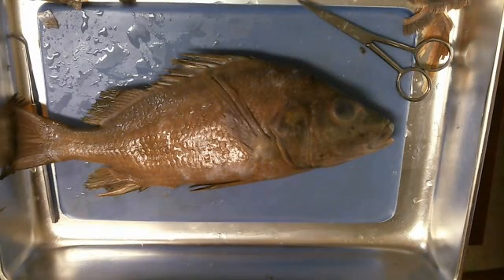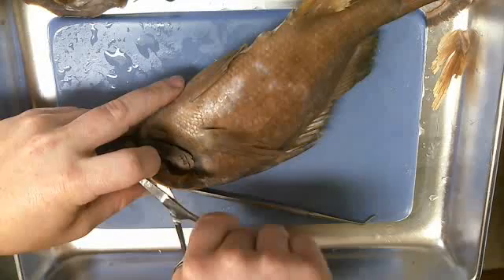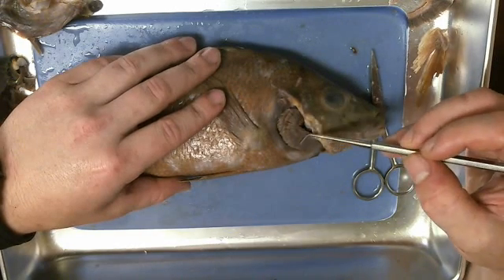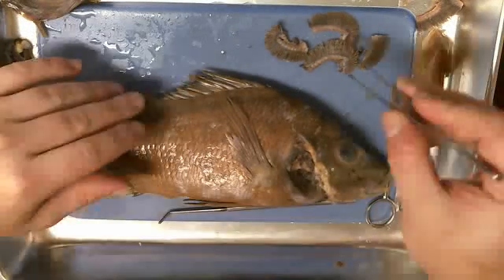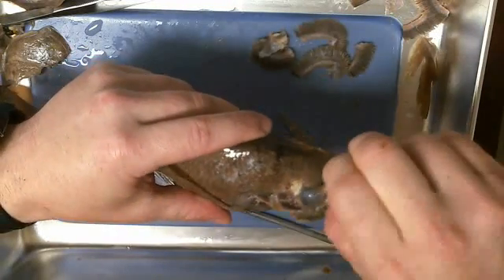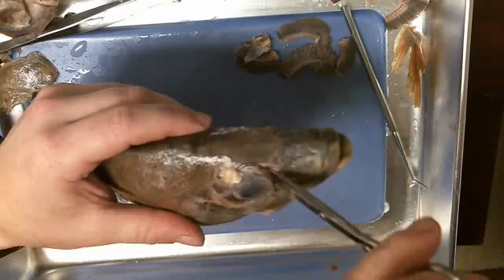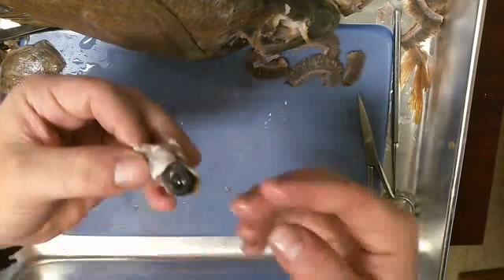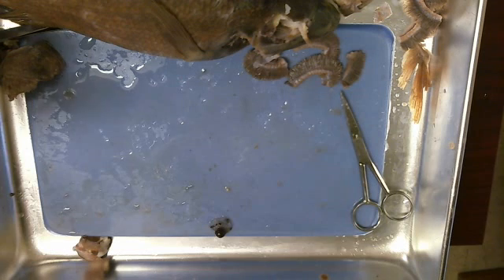Hands on Yukon (perch dissection- gills and eye))